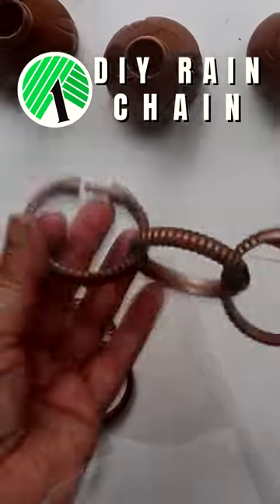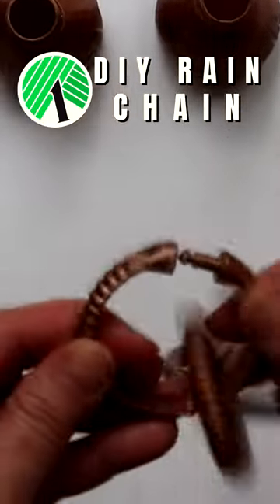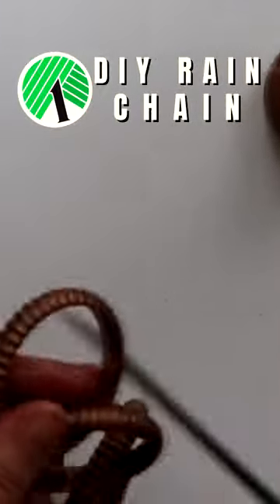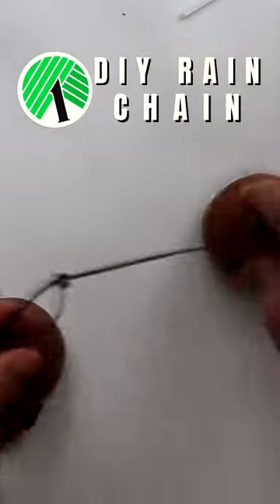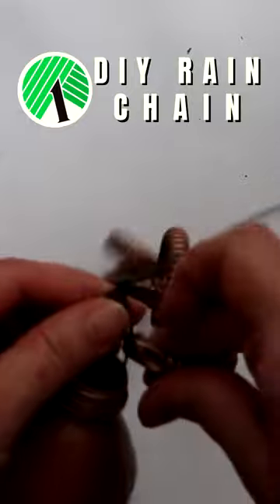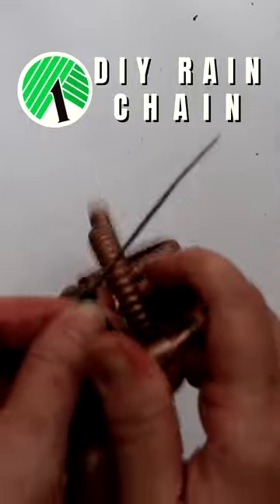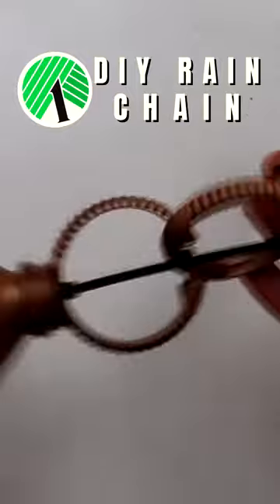Dollar Tree DIY Rain Chain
Make this beautiful Copper Finish Rain Chain with Dollar Tree Shower Curtian Rings and recycled plastic bottles! A beautiful and functional Yard and Garden Decor addition!